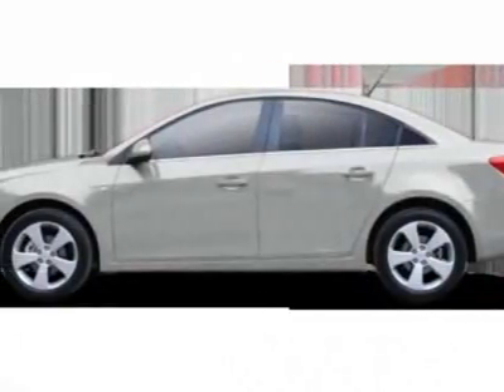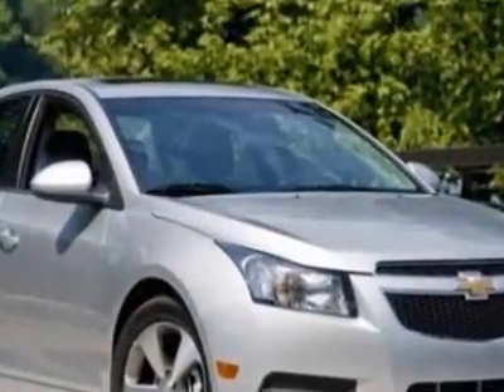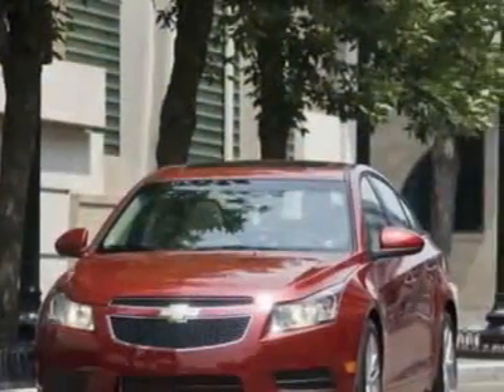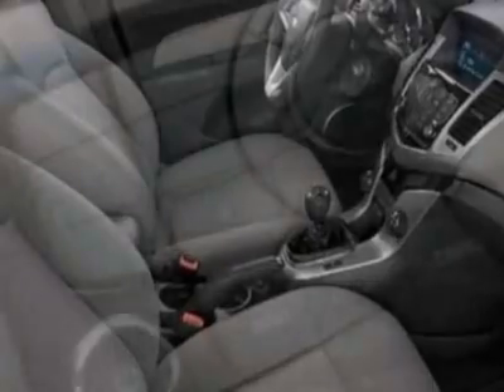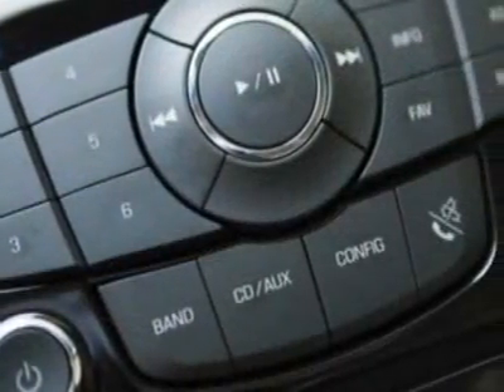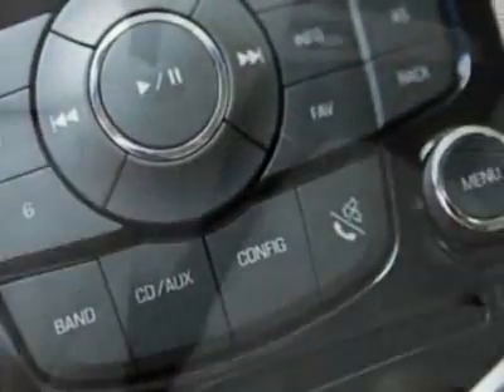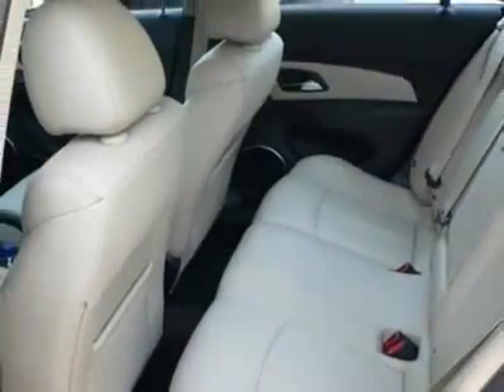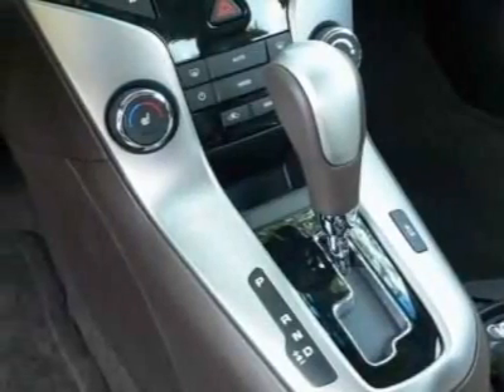2011 Chevrolet Cruze Sedan 1LT Sedan - Wilmington, NC